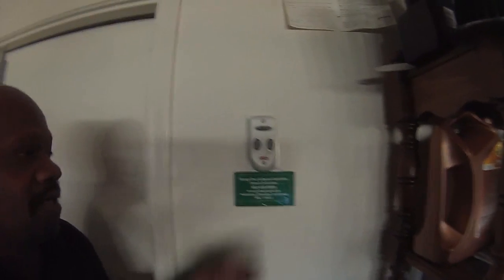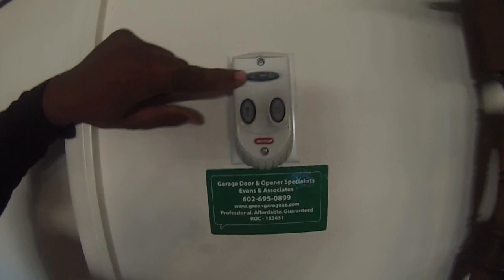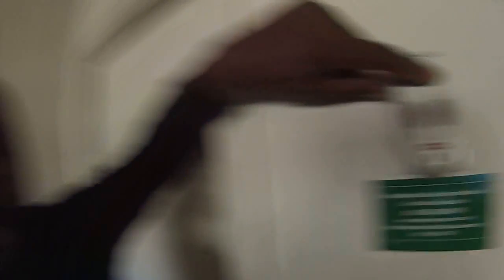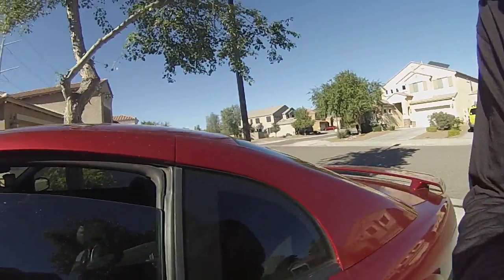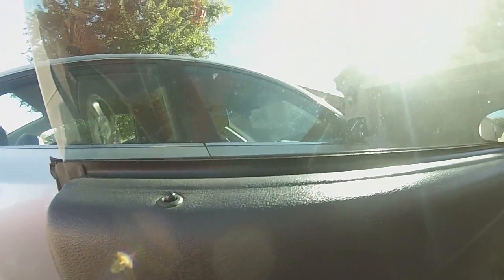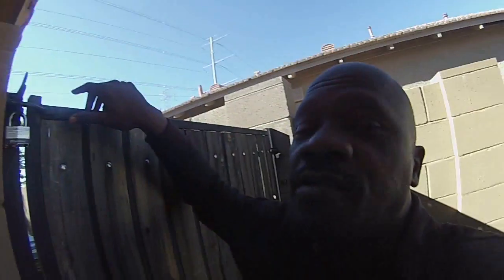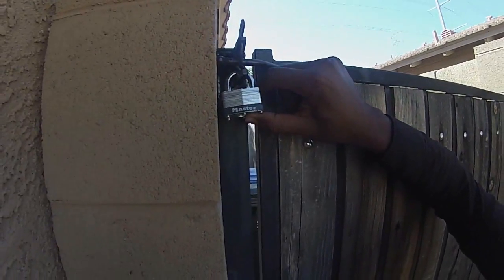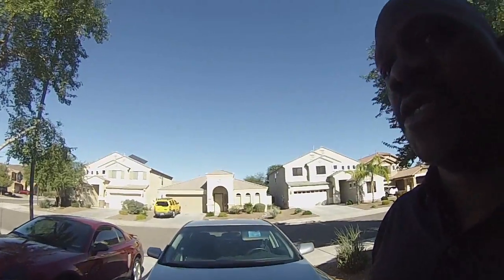NextDoor.com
Making your home safer